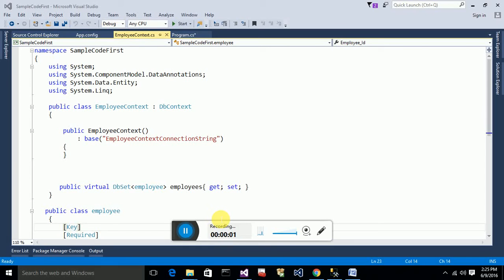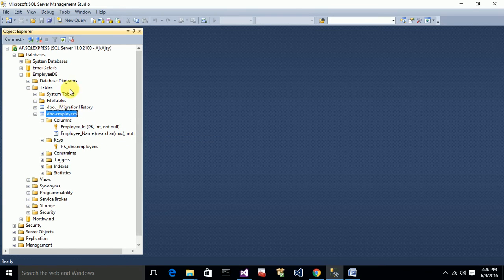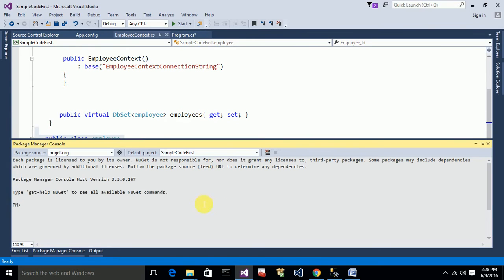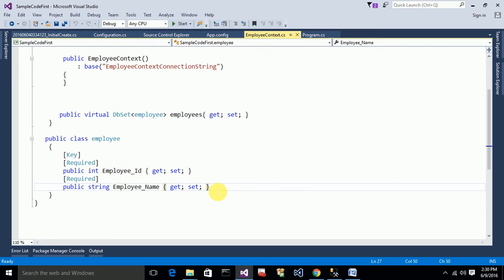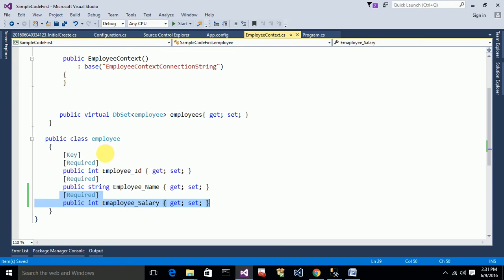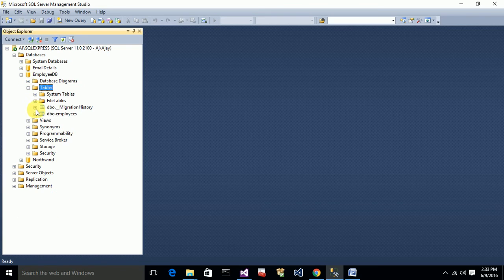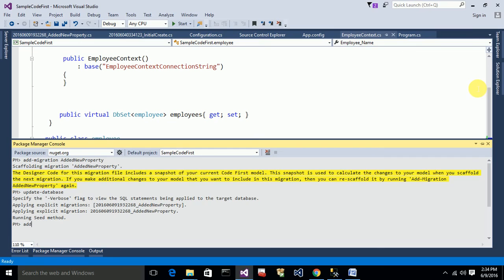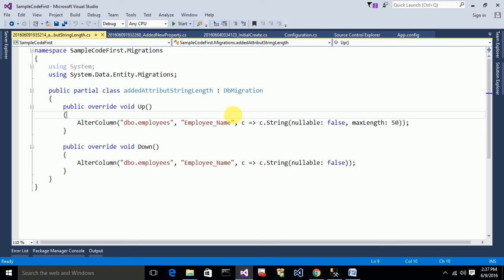Entity Framework Code First approach in .NET | Enabling Migrations | 5 | Made it easy for beginners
This video shows Entity Framework Code First approach in .NET | Enabling Migrations | 5